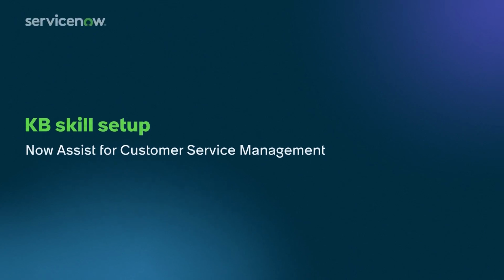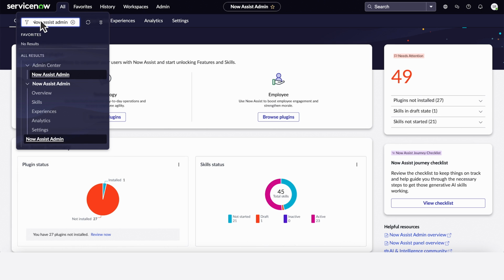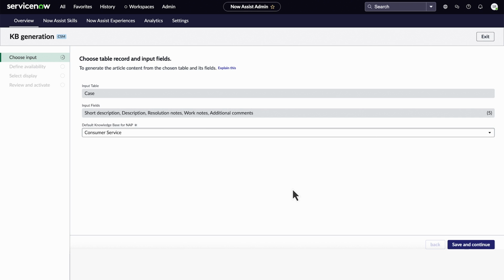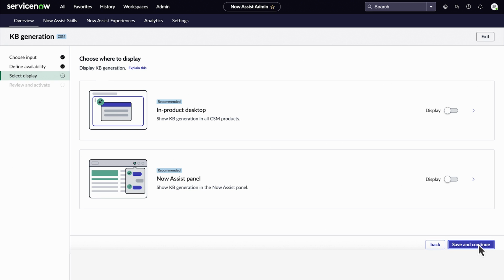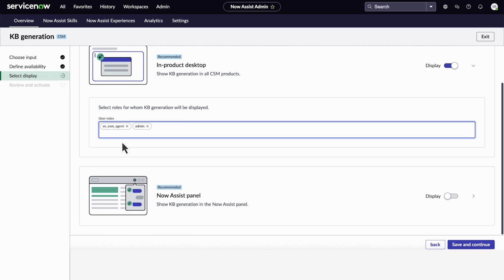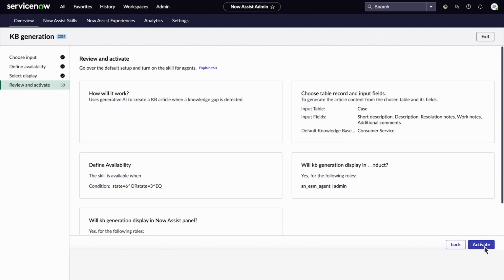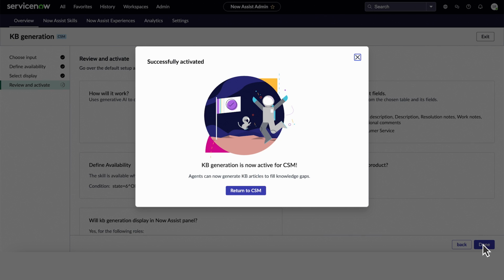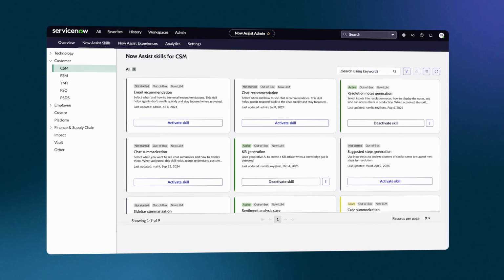KB Skill setup | Now Assist for Customer Service Management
Streamline knowledge article creation with the KB Generation skill in Now Assist for CSM. Follow the guided setup to configure, activate, and display the skill across forms, workspaces, and related tasks.